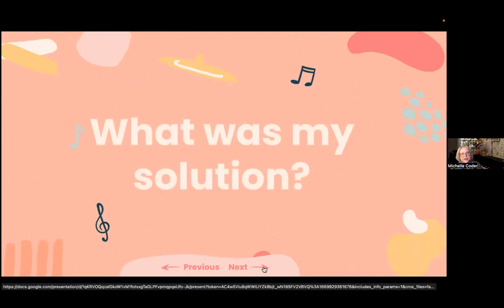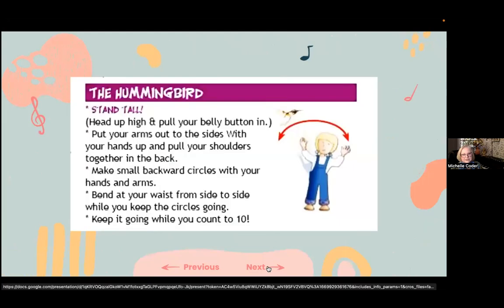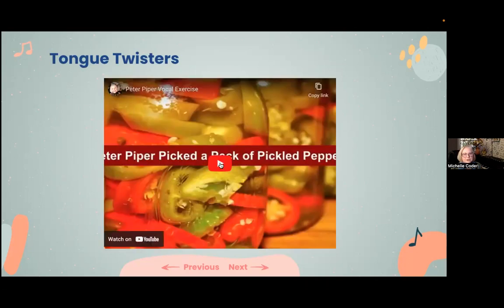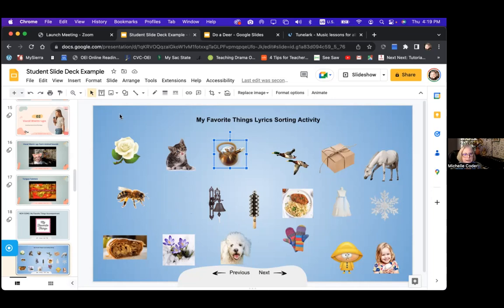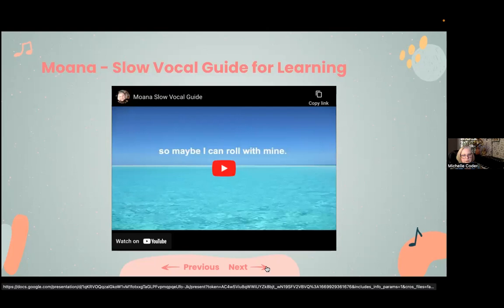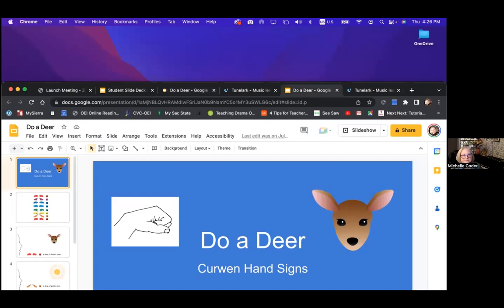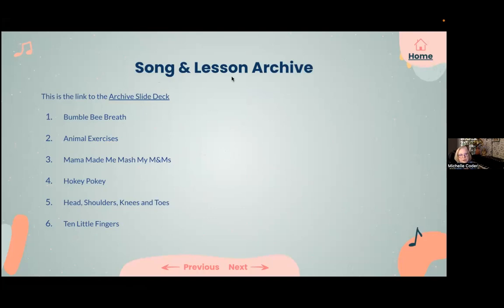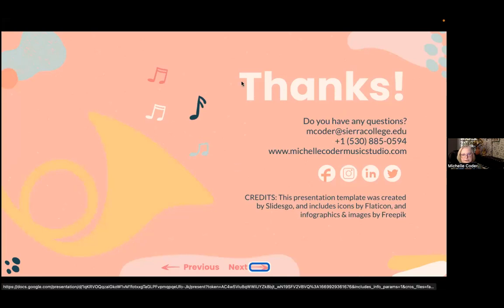Navigating the Unique Challenges of Teaching Music to Young Children - Michelle Coder Webinar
Navigating the Unique Challenges of Teaching Music to Young Children - Michelle Coder Webinar -- a conversation about music, teaching, and the creative journey featuring Tunelark instructors and guests.

Ready to start learning?

Tunelark offers personalized 1-on-1 online music lessons with expert instructors. Whether you are a complete beginner or looking to level up, our teachers meet you where you are.